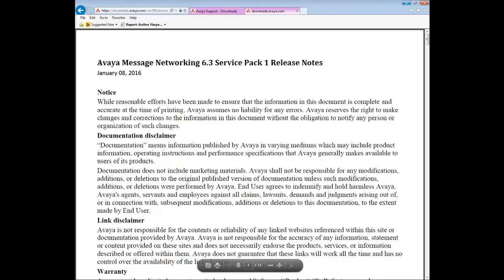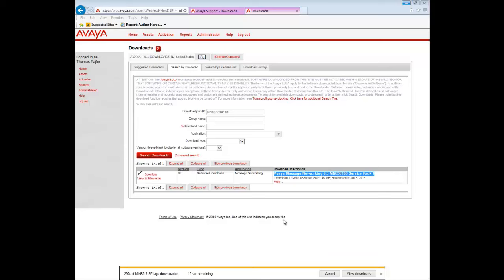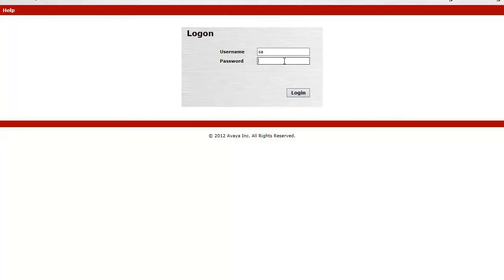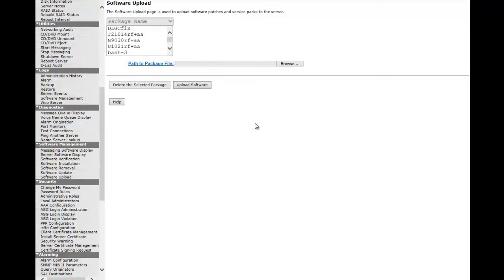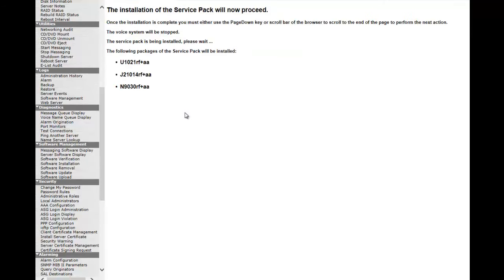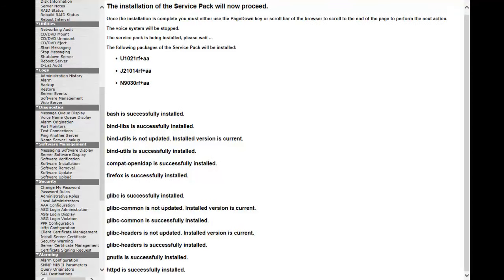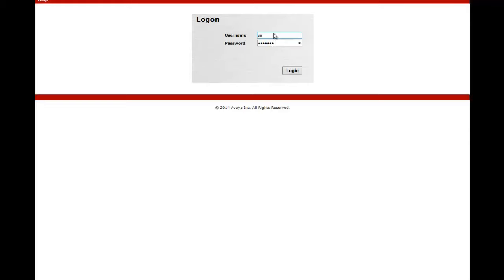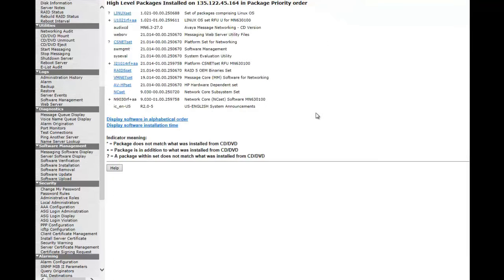How to Install a service pack on Message Networking server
This video is about service pack update procedure on Message Networking servers
Produced by: Thomas A Fajfer